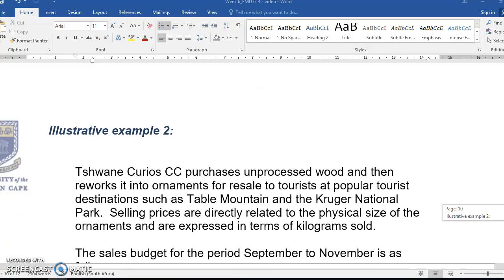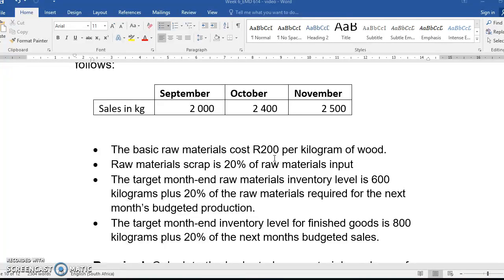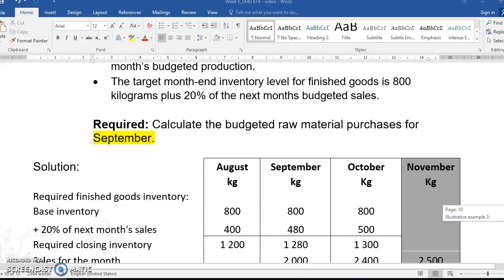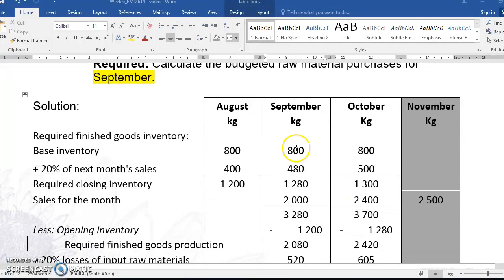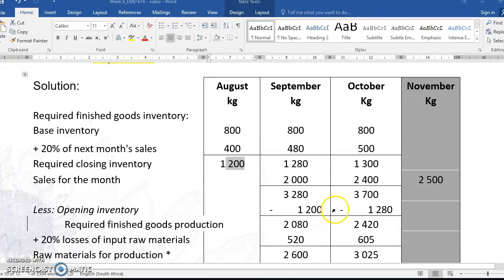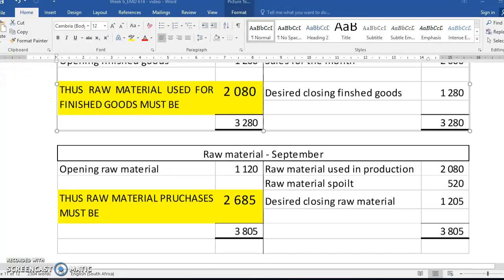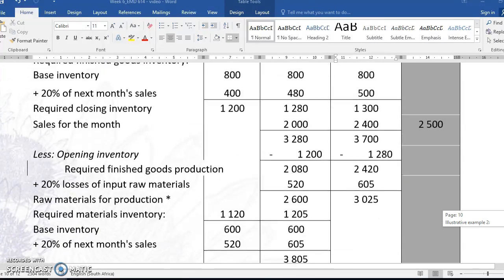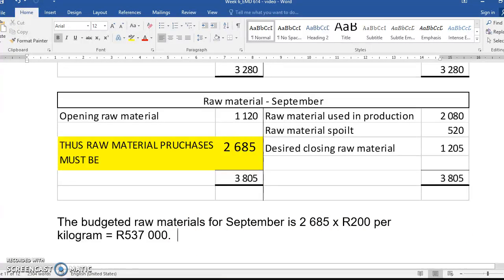Week 6 4